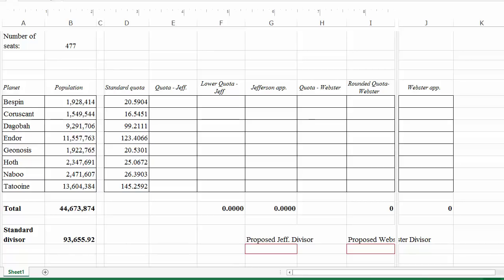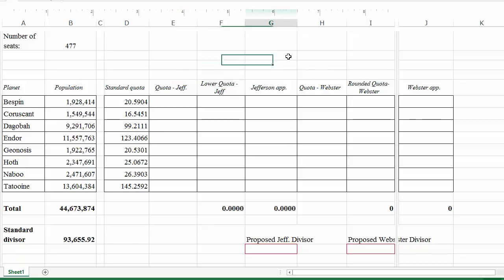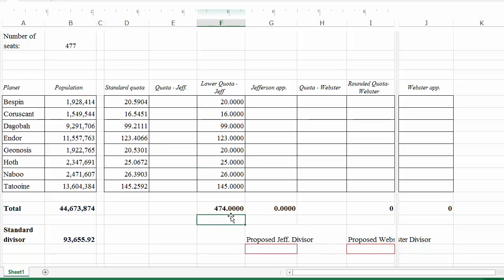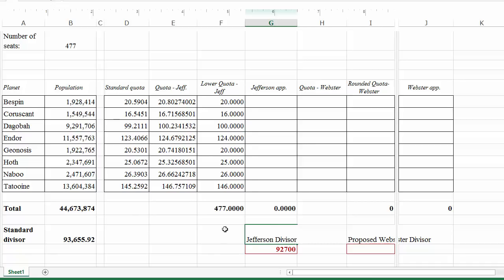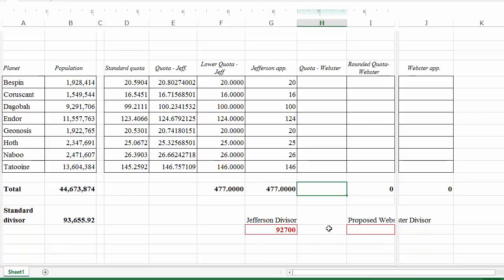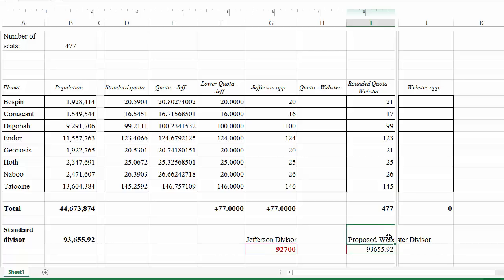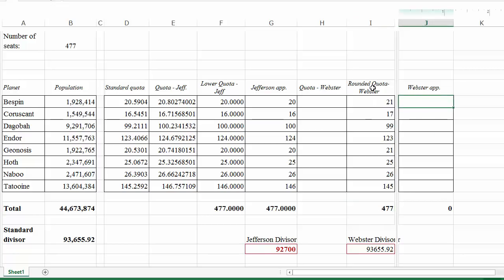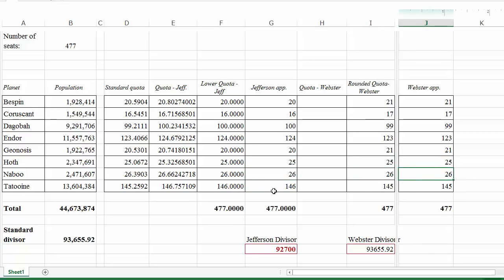Math 1116 Jefferson Webster Method Example